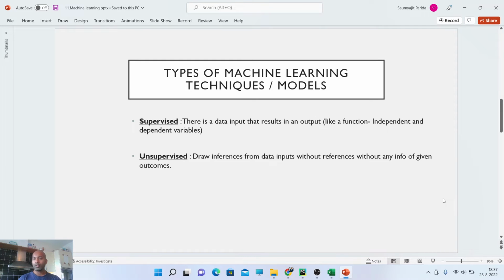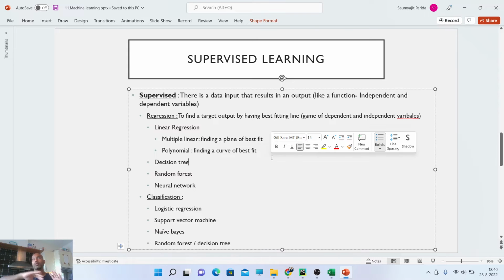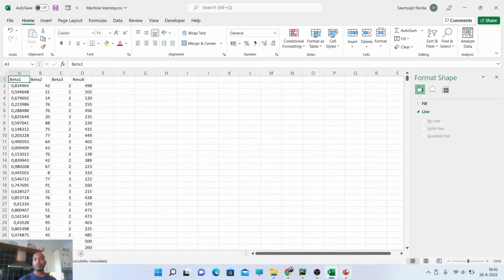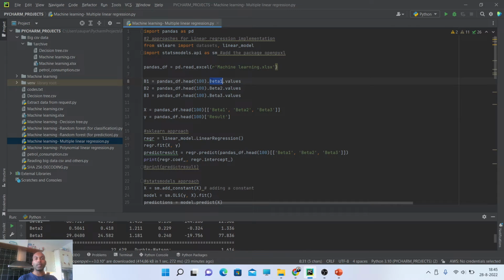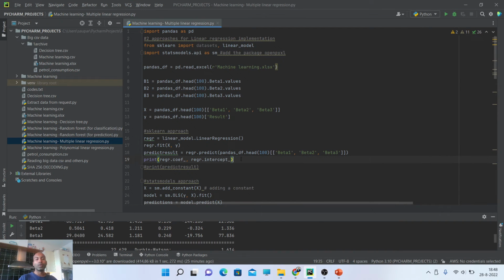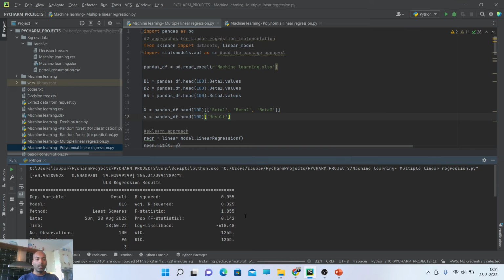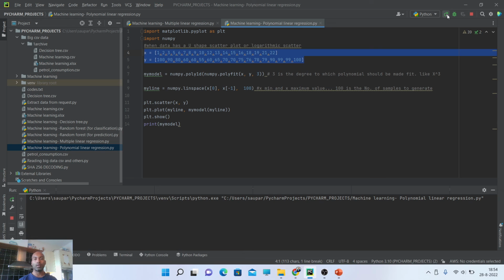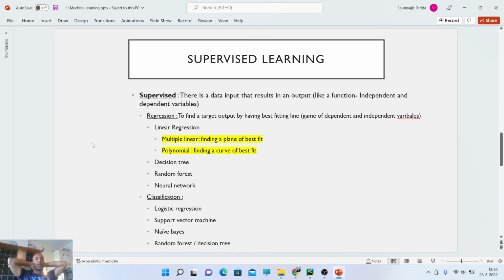Data and new trends part 8: machinelearning : Part1: Linear regression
Data is an evolving philosophy and emerging trends make cumbersome data patterns easy to understand. Be data hungry and be a data engineer before becoming a data scientist. This video is dedicated towards Machine learning algorithms. I demonstrate with python by using associated libraries.